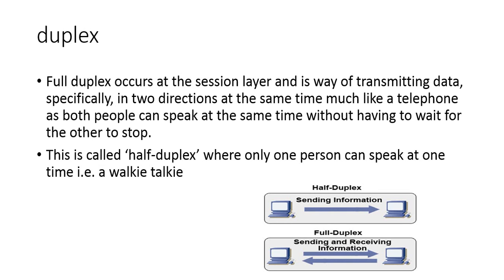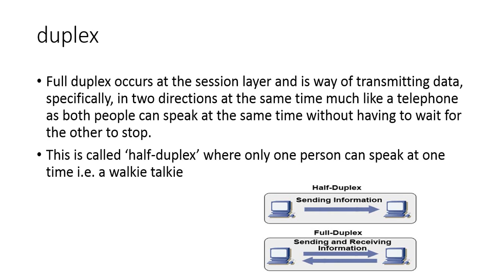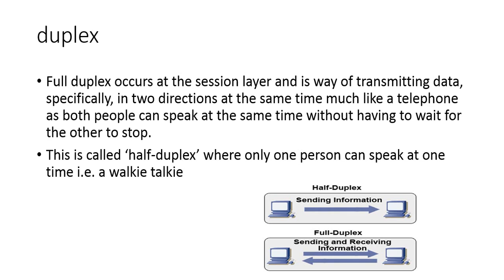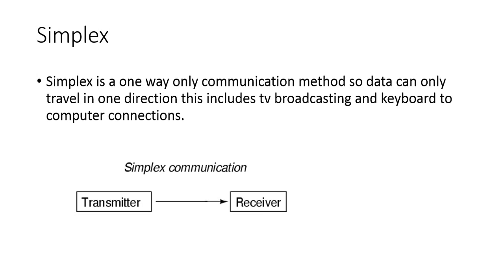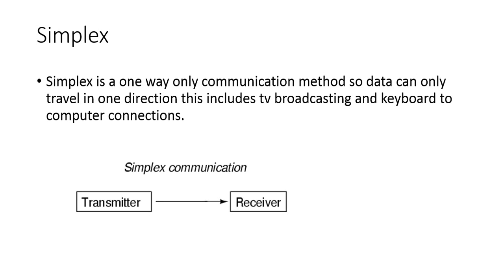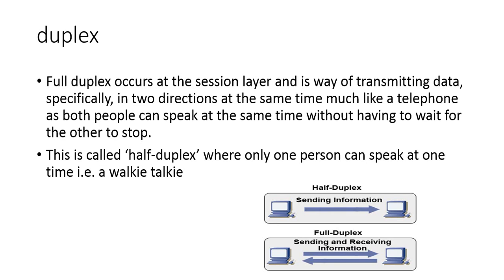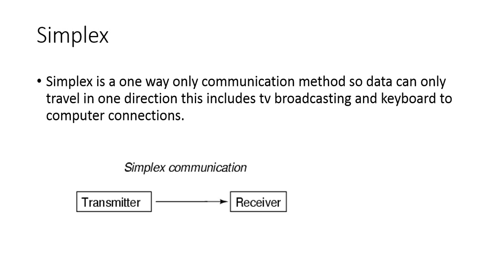Computing-8-OSI model Session layer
I describe session layer with my new snowball ice microphone! :)